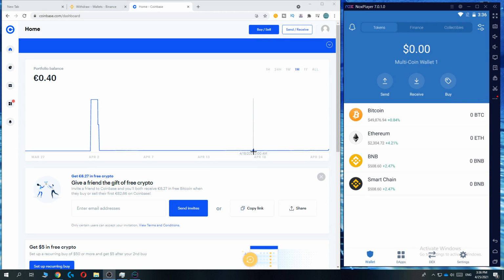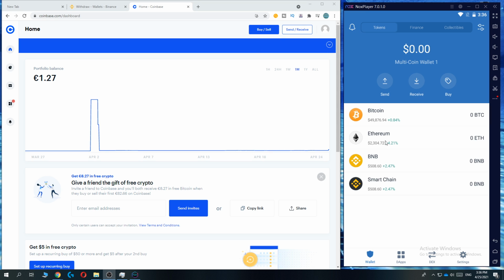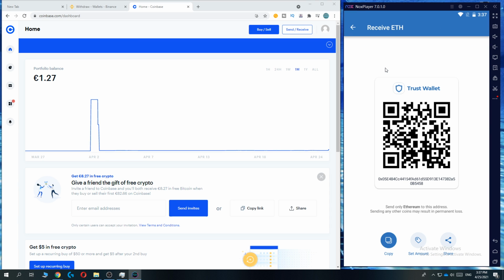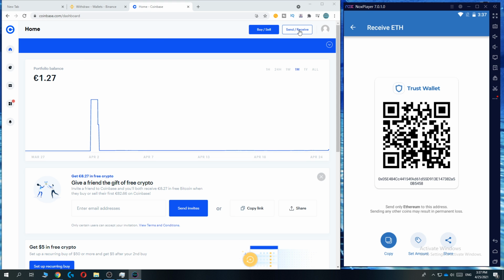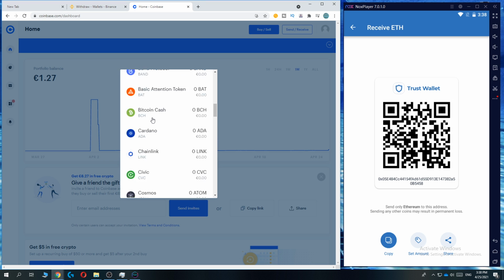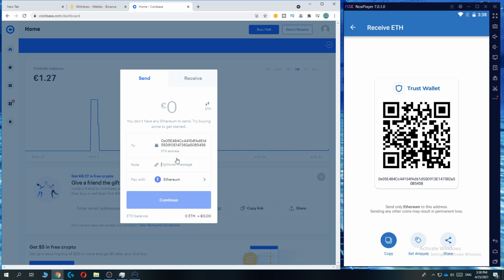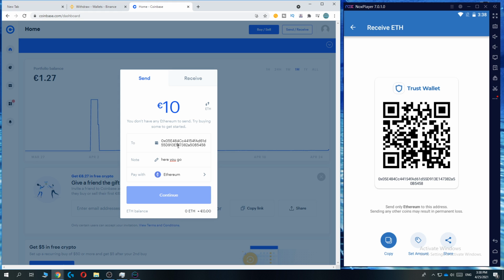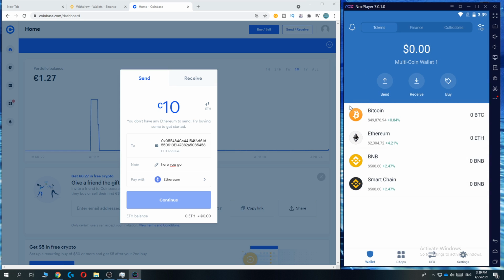How to Transfer Crypto from Coinbase to Trustwallet (2025)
In this video I'll show you how to transfer crypto from coinbase to trustwallet. The method is very simple and clearly described in the video. Follow all of the steps in the video, and transfer crypto from coinbase to trustwallet

That's how you can transfer from trustwallet to coinbase